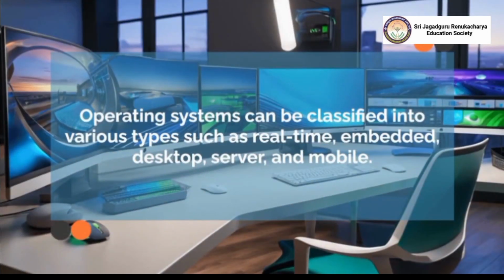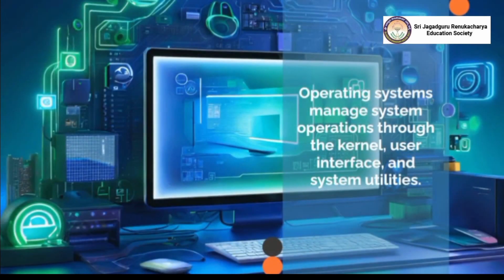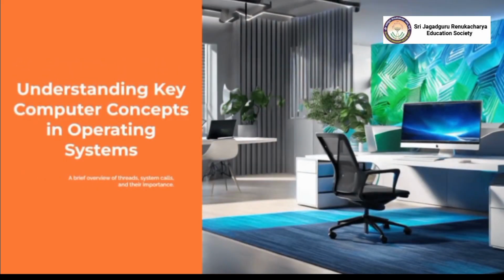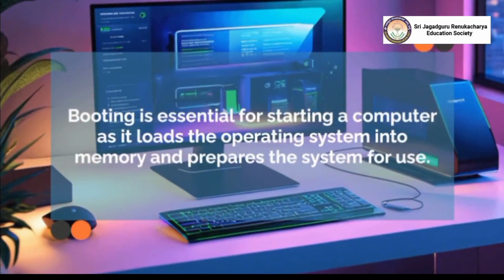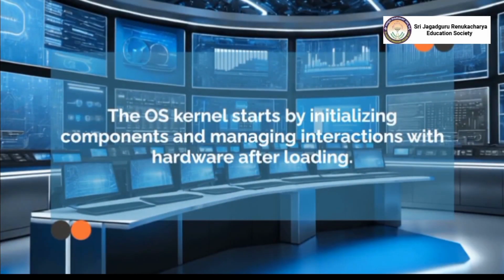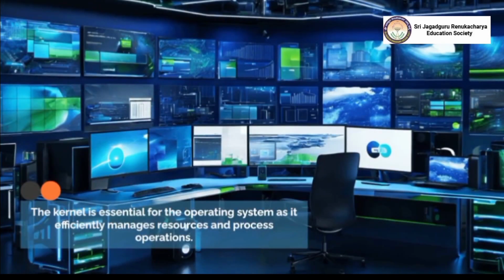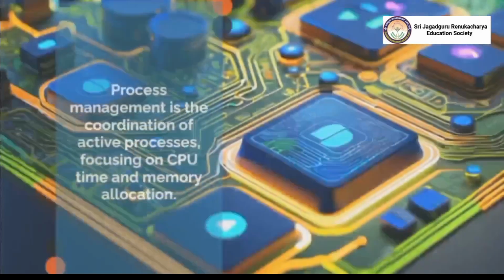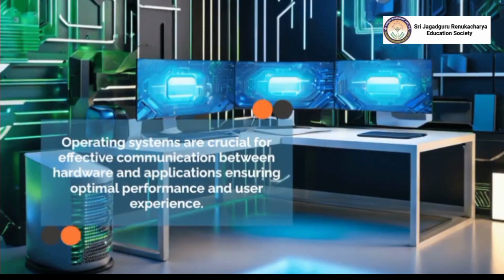SJR College, Dept. of Computer Science, Students Seminar and Presentation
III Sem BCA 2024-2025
Operating System
Nisarga A P ( U18GP23S027 )
Lithika S ( U18GP23S032)
Sandya T ( U18GP23S055 )
Tejashree  S ( U18GP23S037 )